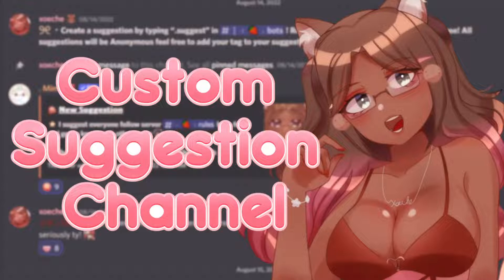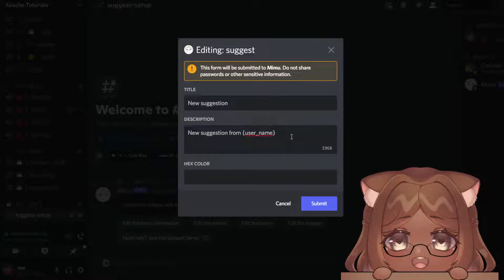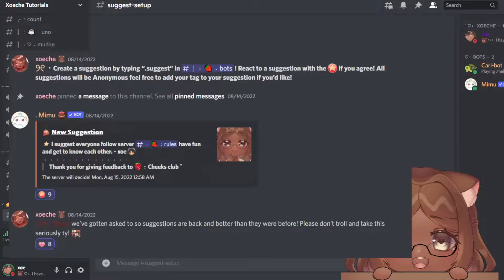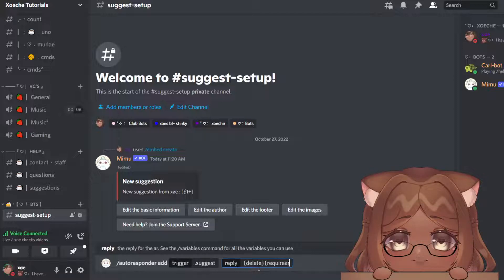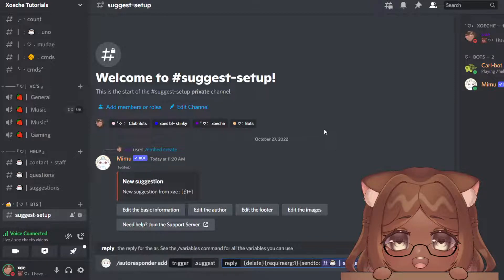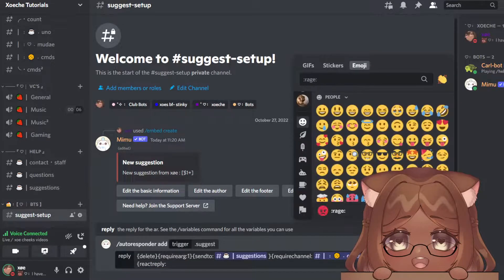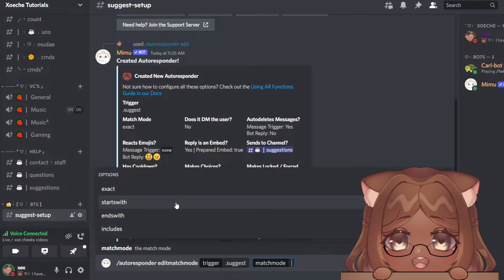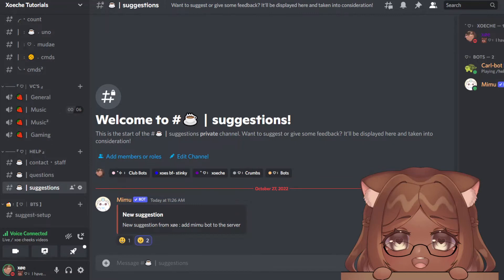Suggestion Channel Tutorial! 🍓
(Sorry if it's hard to understand me I sound super congested currently getting over covid!)
♡┃🍓 Video Information!!
－﹒Comment any questions!
♡┃🥛 Socials!